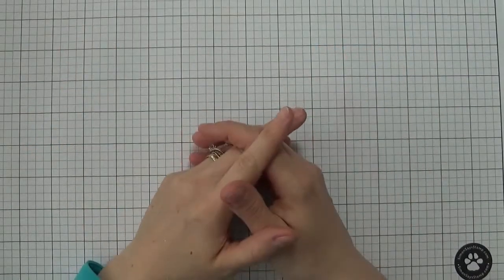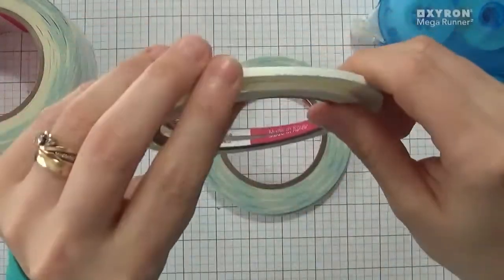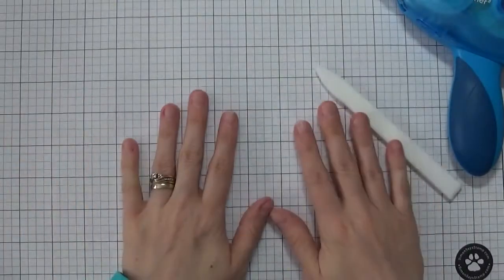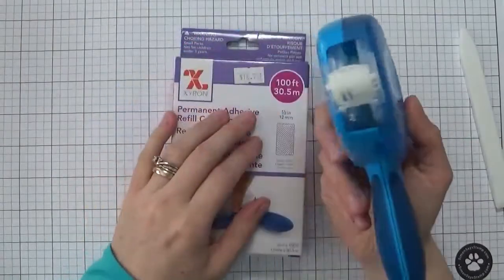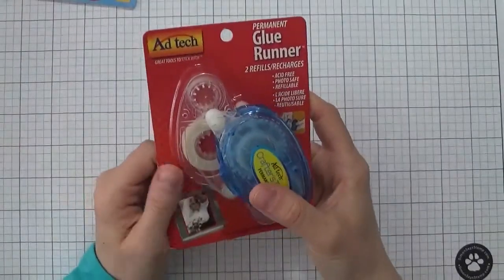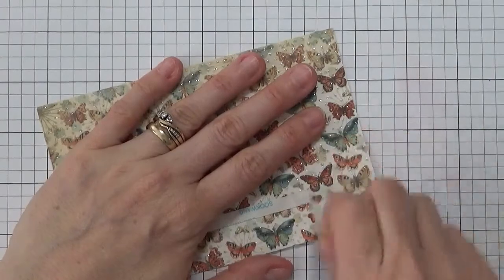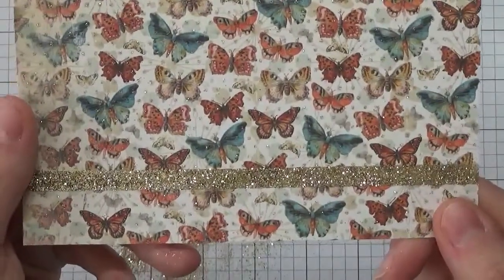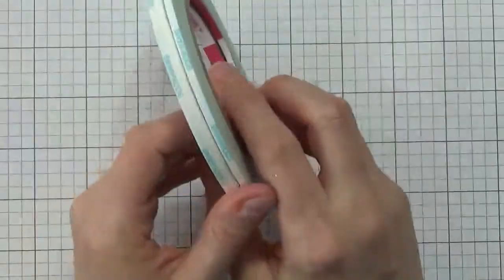What's in my stash - Ep 1 - Adhesives - Cardmaking - Supplies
What's in my stash:   Ep 1, pt 1 - Adhesives -- double sided tape & tape runners.